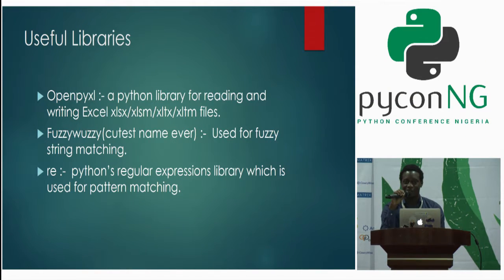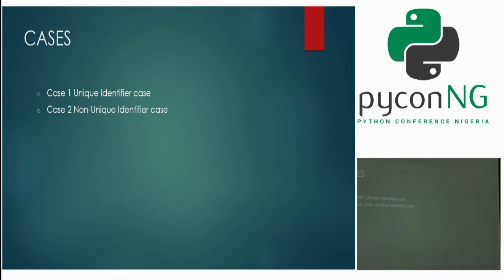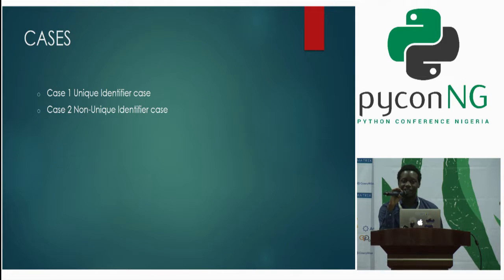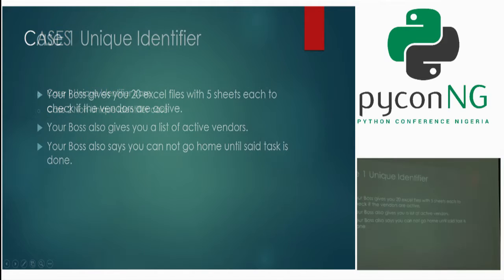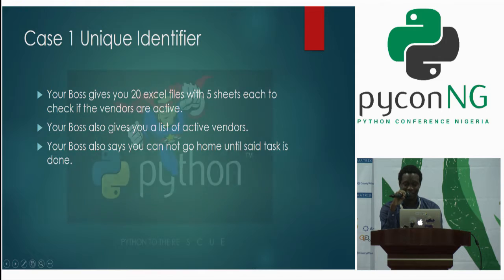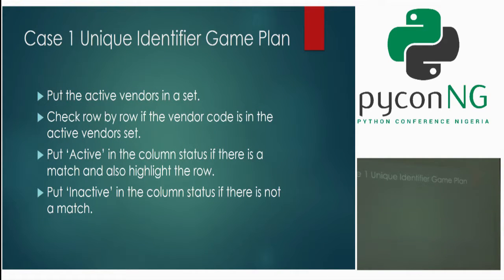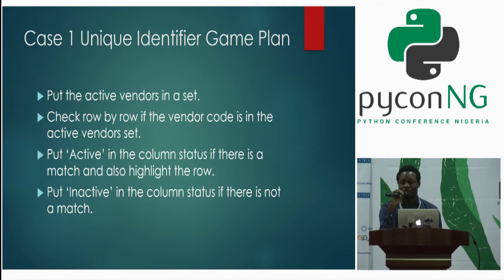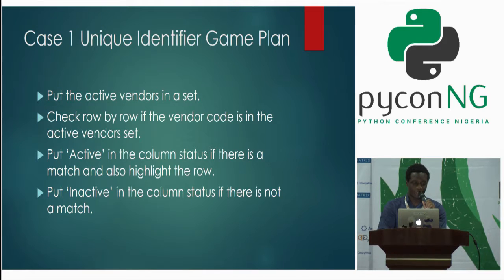Damola Aderinwale - Excel Heroism 101